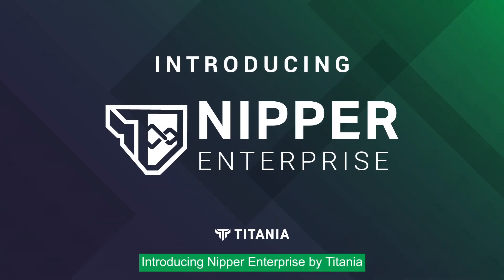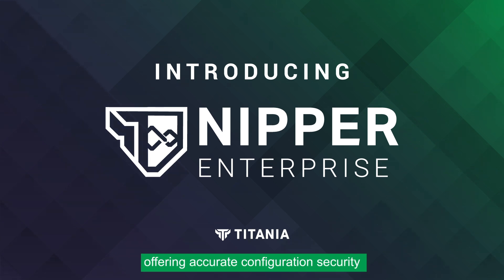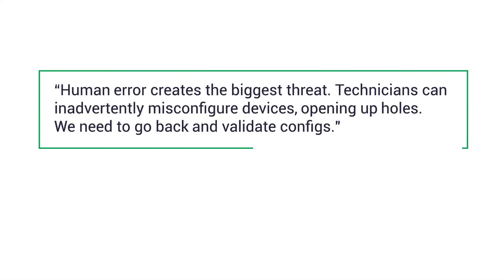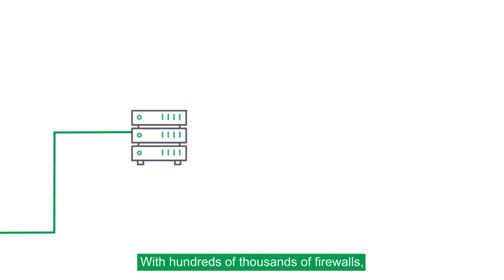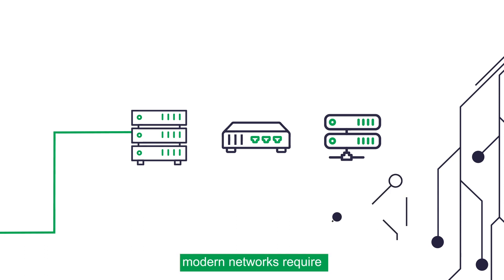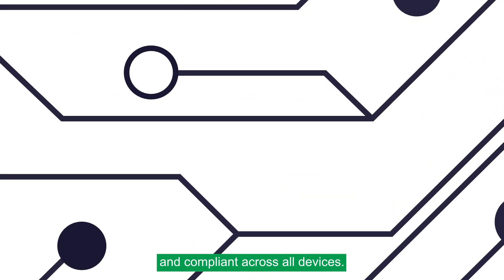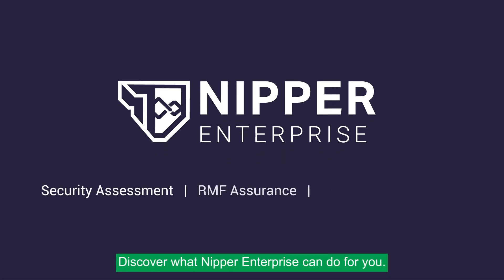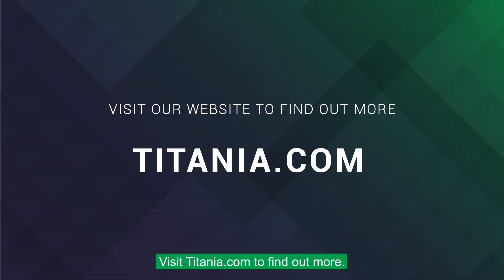Nipper Enterprise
Find out how Nipper Enterprise delivers accurate security assessment and RMF assurance at scale.

Nipper Enterprise can accurately assess the security risk posture of up to 300,000 firewalls, routers and switches on an up-to-hourly basis. Findings are prioritized by risk criticality - based on ease of exploitation and network impact - and are reported with device specific remediation advice to improve MTTR.

Monitor configuration drift, inform remediation workflows, mitigate critical risks.